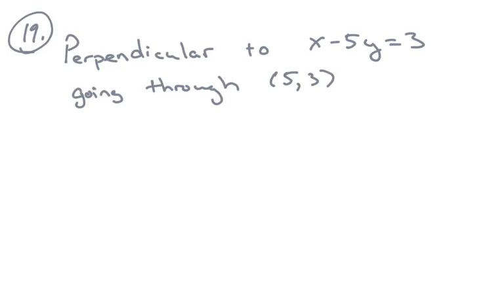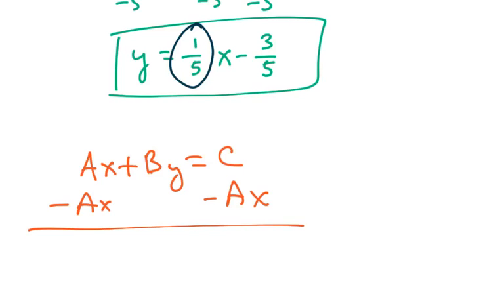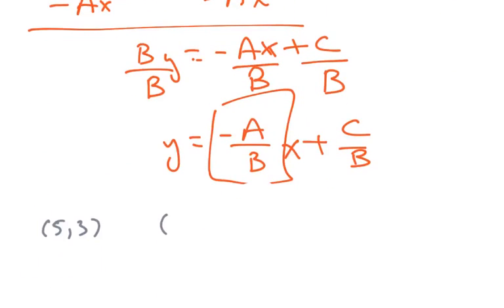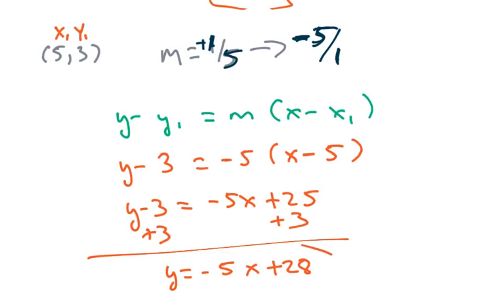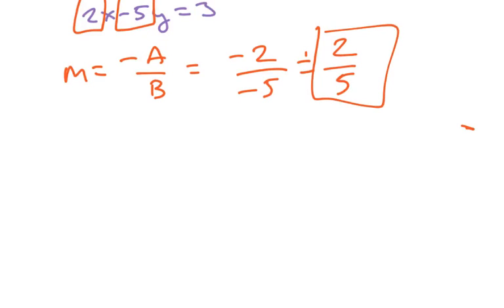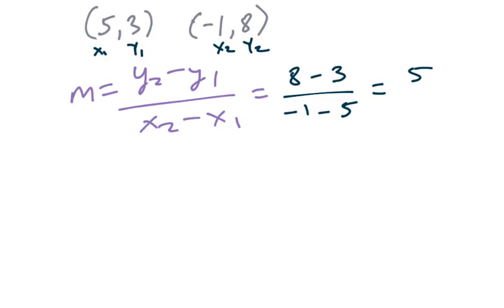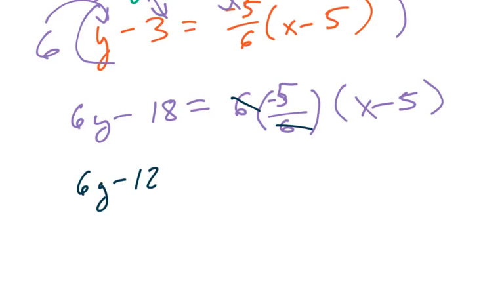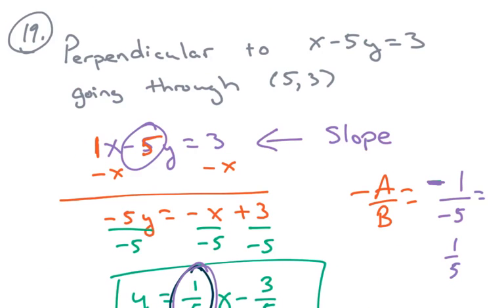College Algebra Final Review Fall 2019 19